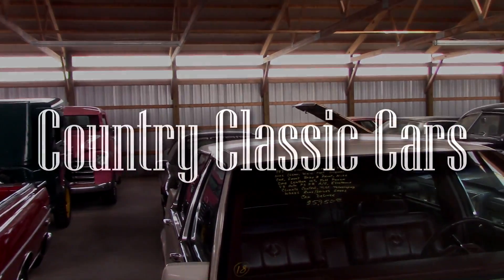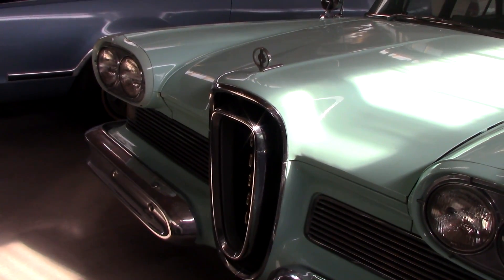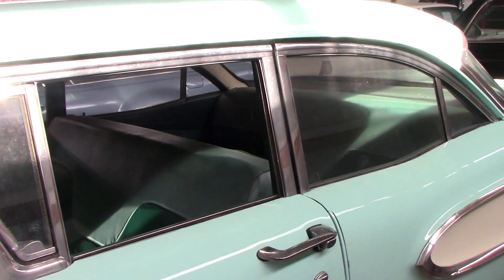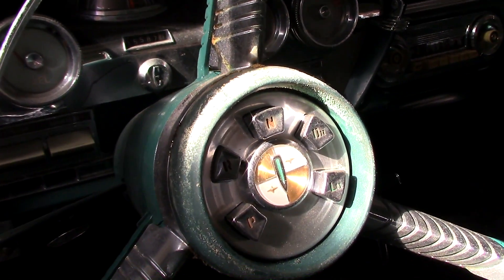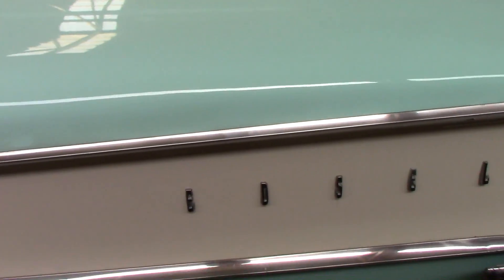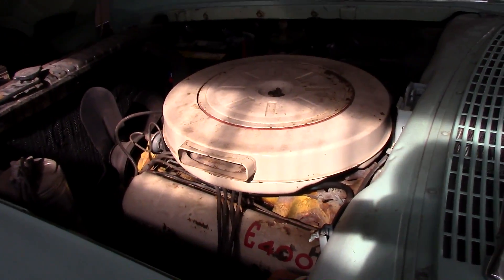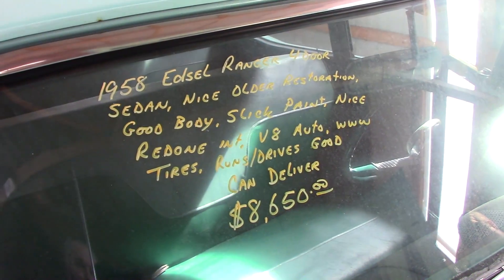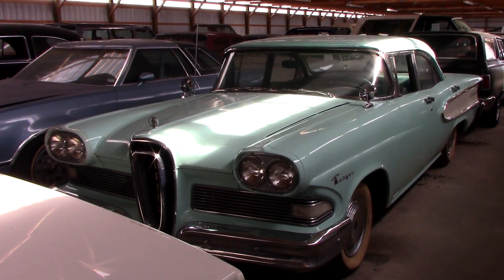1958 Edsel Ranger Sedan 361 V8 303 HP at Country Classic Cars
We thought you might like a look at this very solid 1958 Edsel Ranger sedan.  It's powered by the original E400 361 cubic inch FE-series V8, factory rated at 303 HP.  We hope you find it interesting, thanks for taking a look!